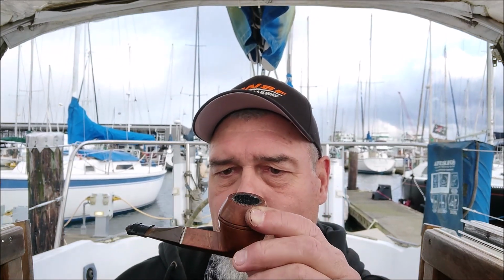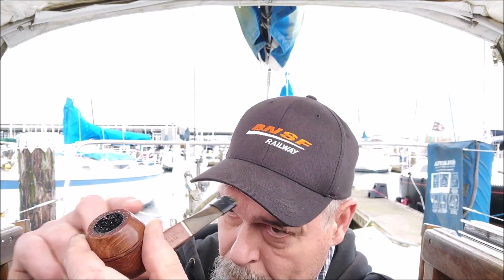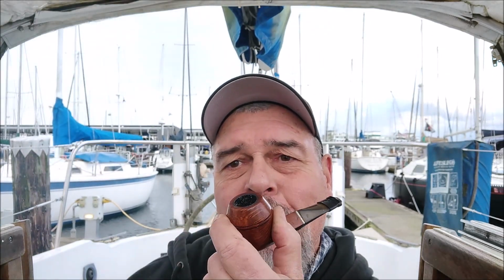Opportunity can feel difficult sometimes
Smoking some '1883 Mixture' (a dog's dinner of unmarked tobacco in baggies all mixed together) in the boat-appropriate Peterson Captain Pete.